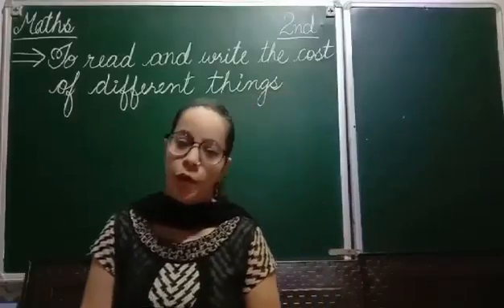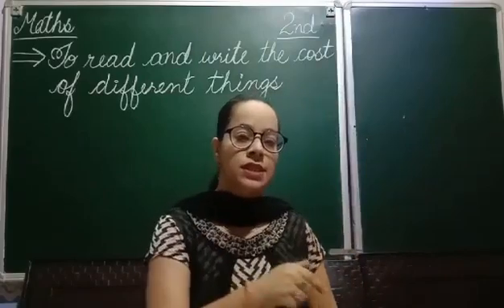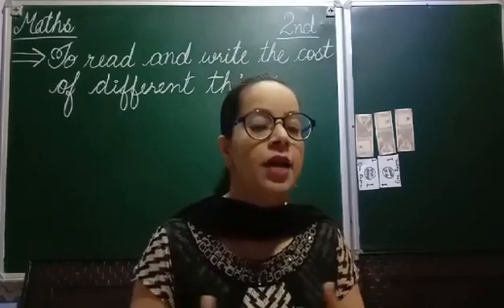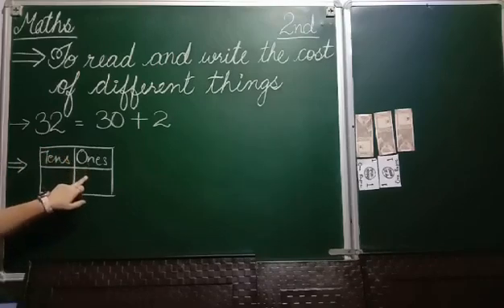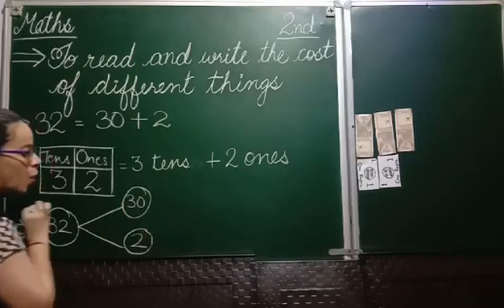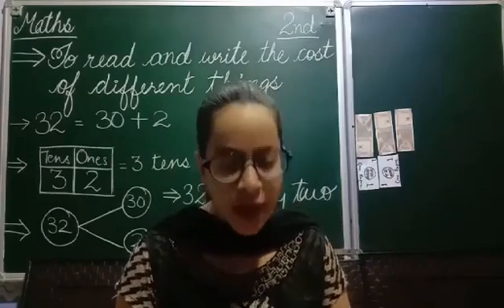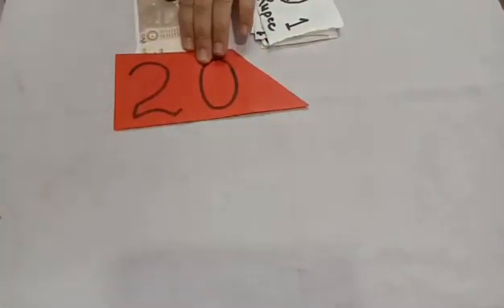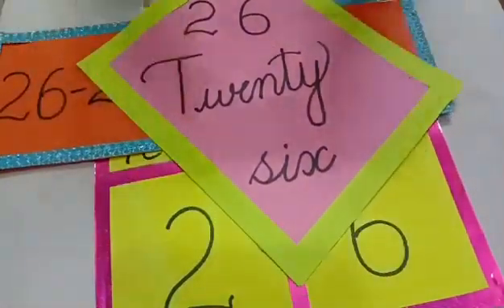Read the value of different items and write the value of items in different way in English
Read the value of different items and write the value of  items in different way